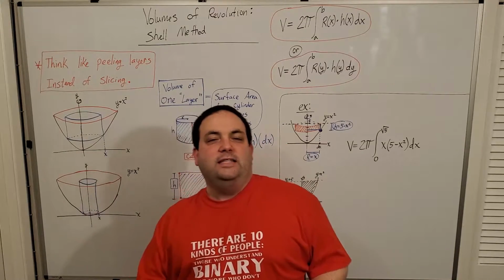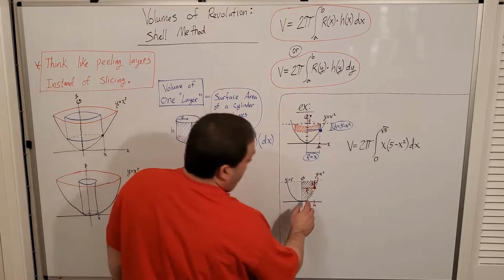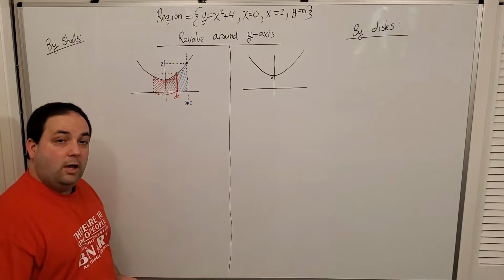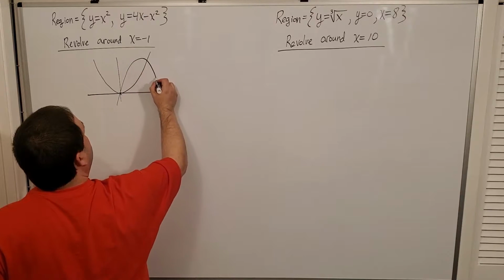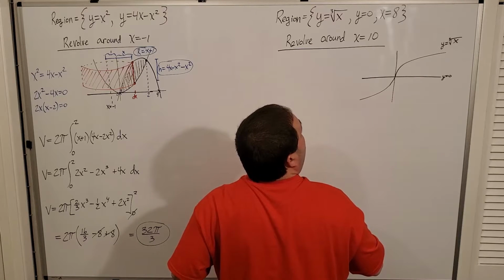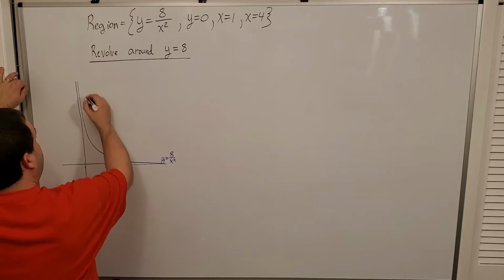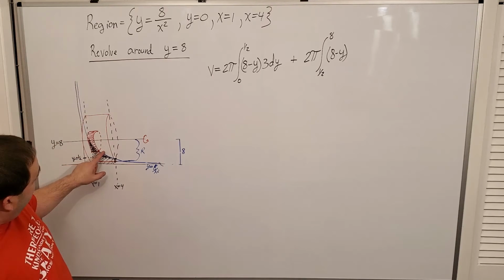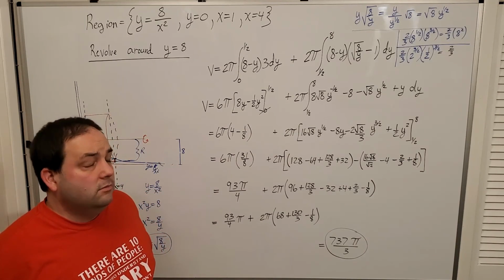Calculus I -- Shell Method for Volumes of Revolution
Calculating volumes of revolution using the shell method